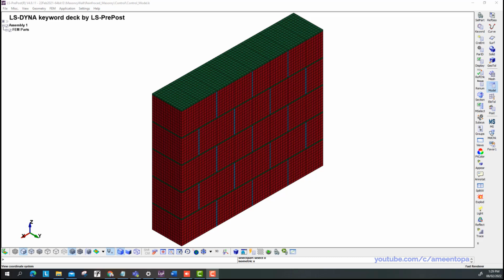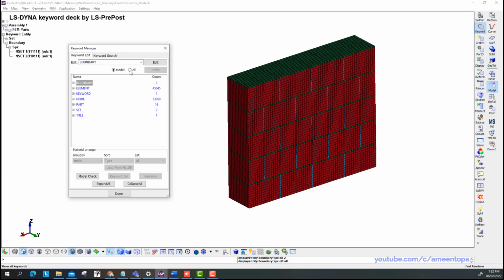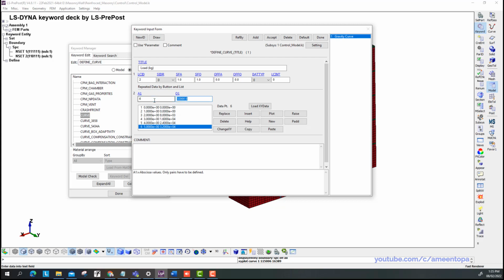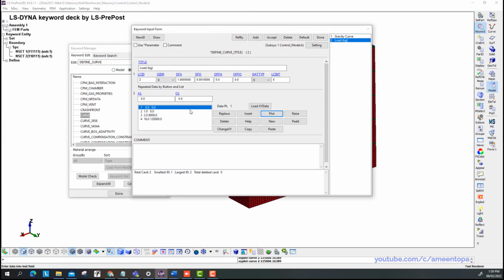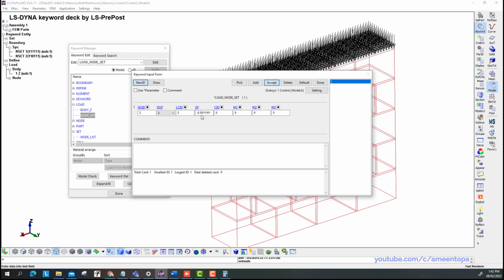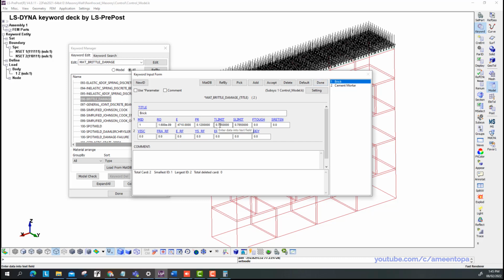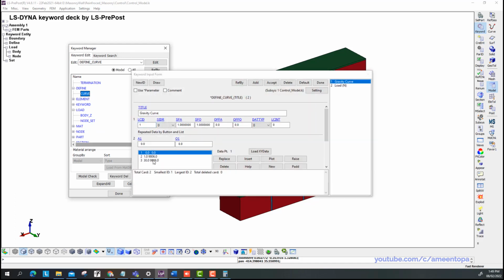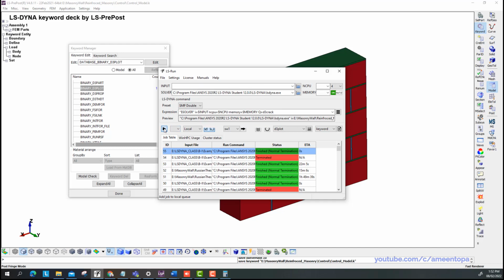Vertical Load on Masonry Wall: Keyword Manager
This is part of a collaboration work.

The material properties are taken from the following research article:
Numerical and experimental study of unreinforced brick masonry walls subjected to blast loads